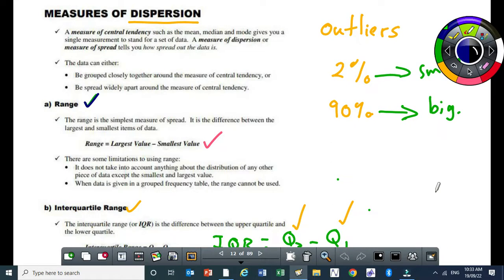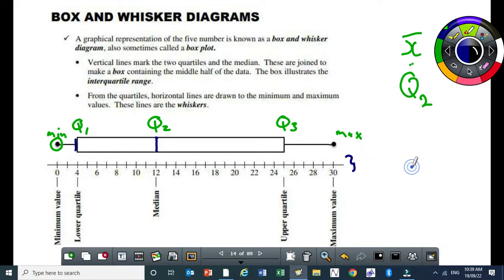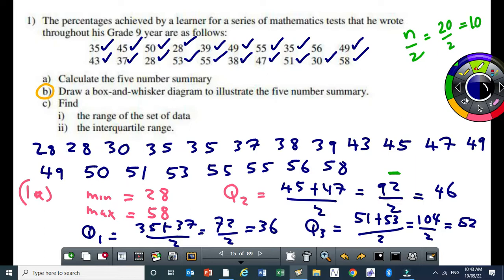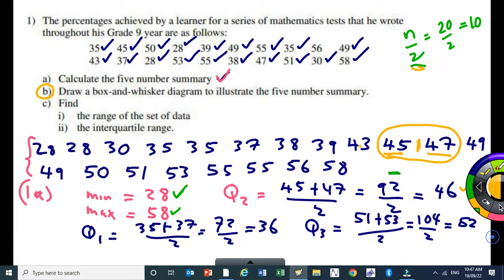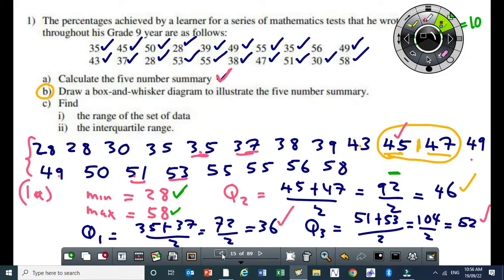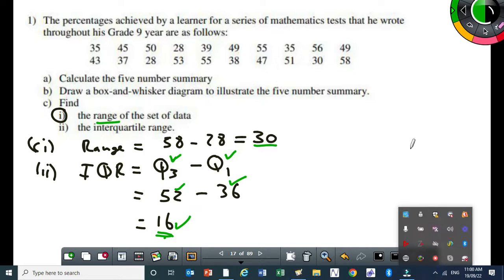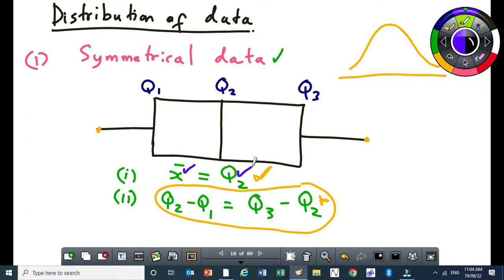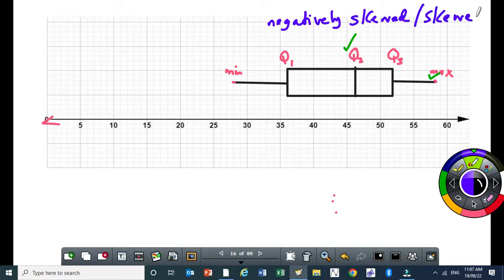Grade 10 Statistics - Box and Whisker diagram Part 1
In this video i taught how to draw a Box-and-Whisker diagram.